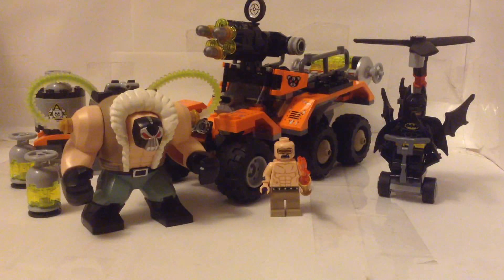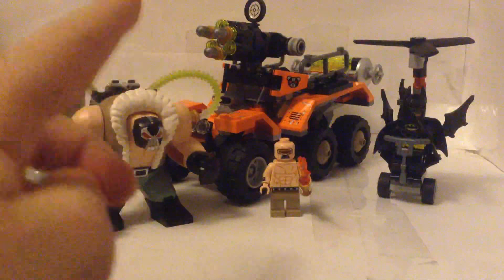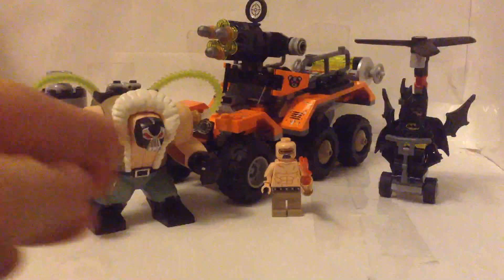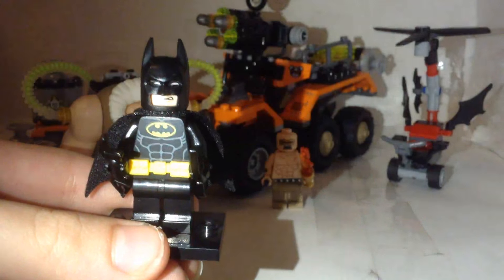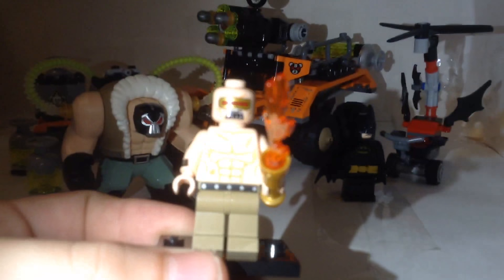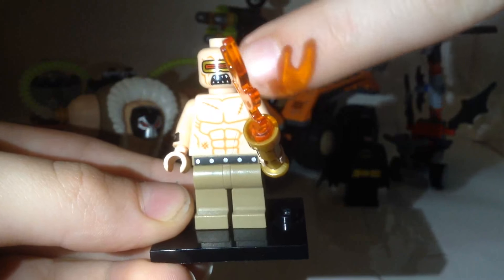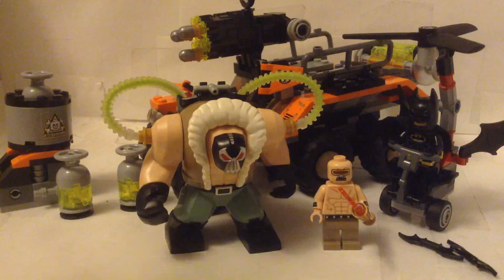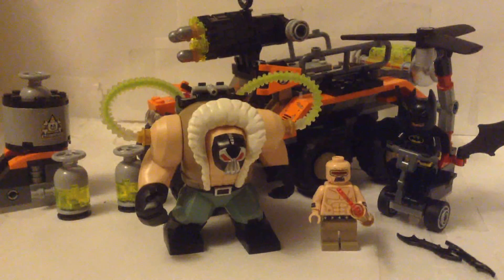Lego batman movie: Bane toxic truck attack review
Am doing a review on the Lego batman movie set, Bane toxic truck attack.                    Lego avengers infinity war sets my thoughts video